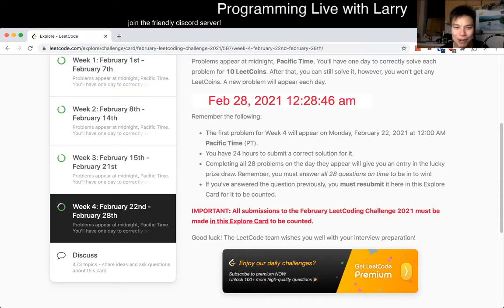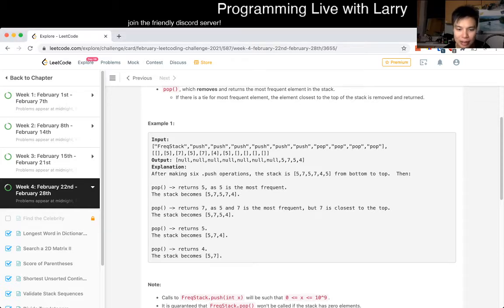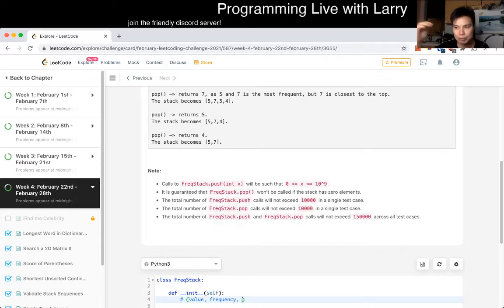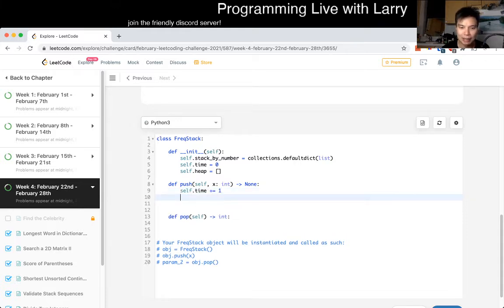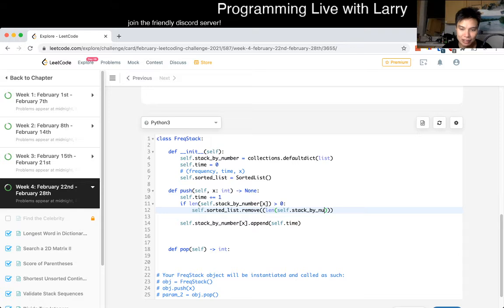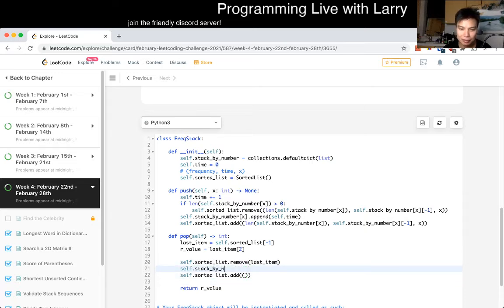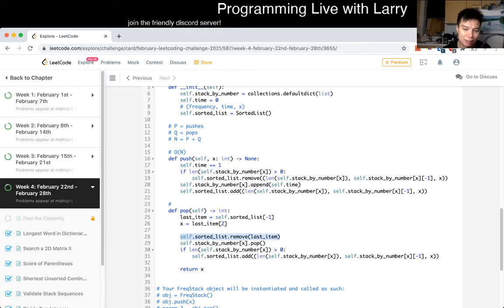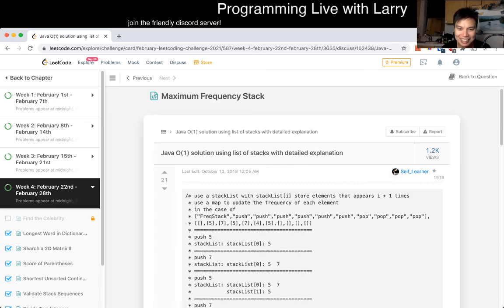Daily Leetcode #334: Feb 28, 2021 - 895. Maximum Frequency Stack